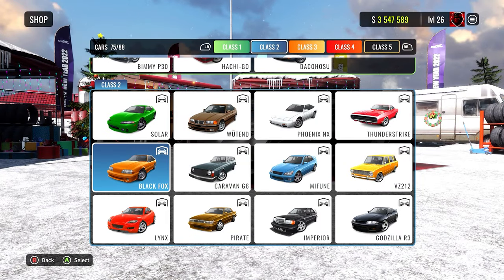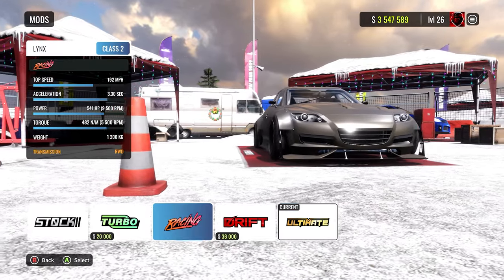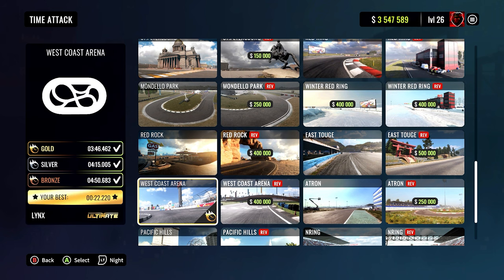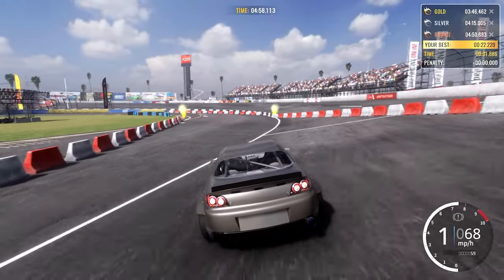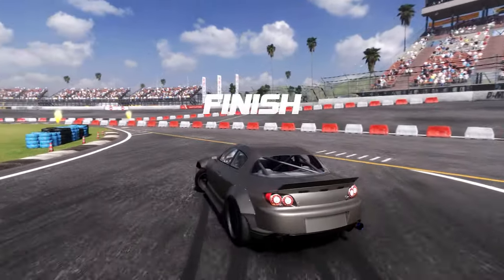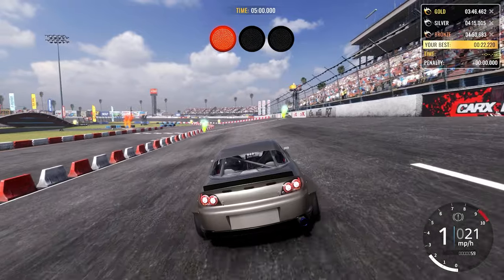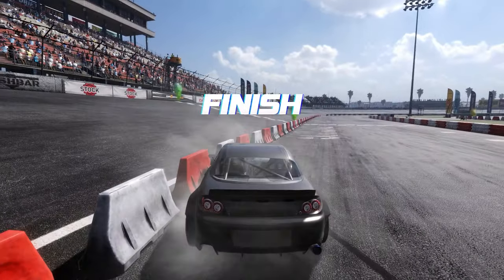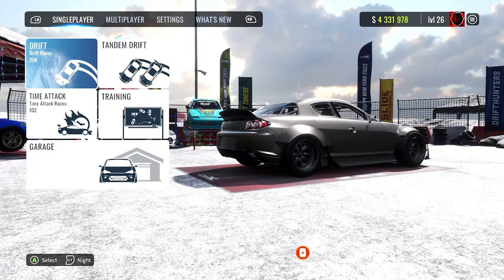MAKE MILLIONS EASY GUIDE 2022 | carx drift racing online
carx how to make money fast guide. this guide show how you can make million in carx without having to drift for hours to unlock those car well want and love. this carx money method has been around for a long time but as new player trickle into this game everyday they might not know about this method. please be fair in the comment and just remember some people might not have the time to  spend a lot of time drifting and want a way to make money fast so they can spend more time drifting in the game.

solo bandit provides gaming tutorials, guides livery designs and tune setups for car games. if you enjoy that type of content then be sure to subscribe so i can expand my content and branch out into upcoming games when they come out in the future.

CARX LIVERY AND CLIPS. if you have any cool livery's or clips that you would like to share I'm doing a series soon if i get enough entries will be showcasing your builds and clips on my channel to give you guys inspiration and something to look back on. this could be a funny clip or a really nice carx design or even a team shot with you and your drift crew.

all clips to be sent either to my xbox gt which is thesolobandit. or you can upload a carx drift clip and comment me and ill go check it out.